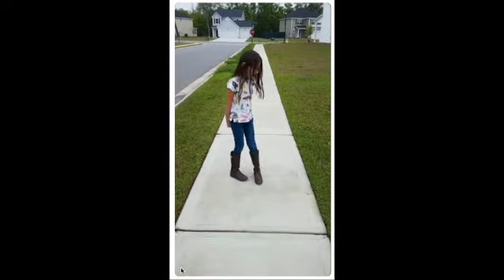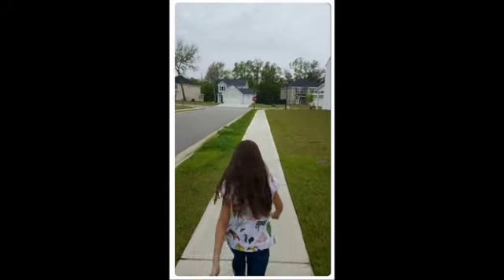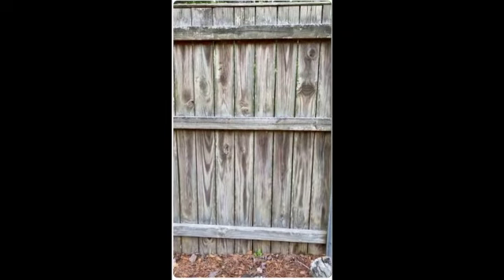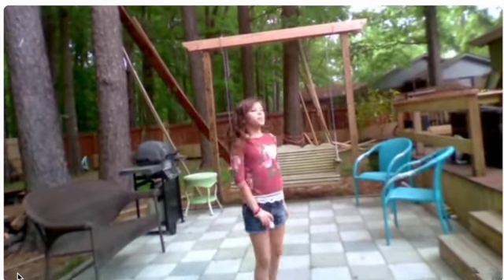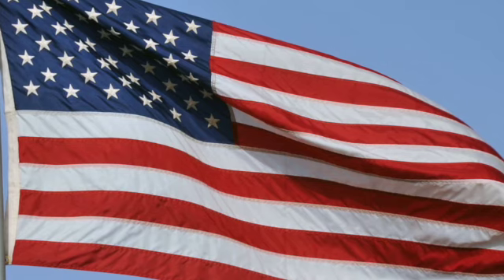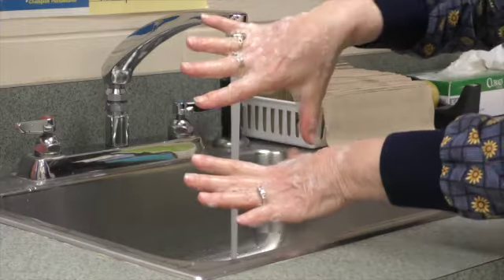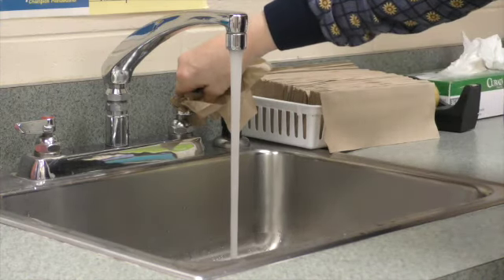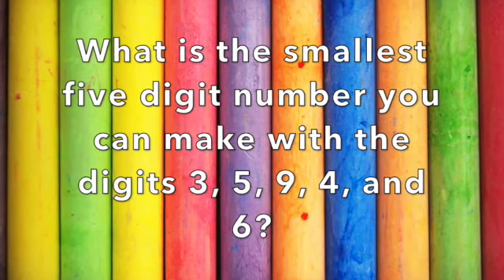April 2 News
This video is about Wake Up Wildcats!